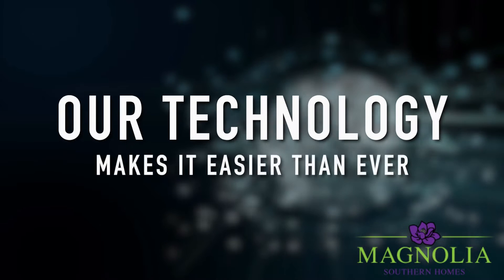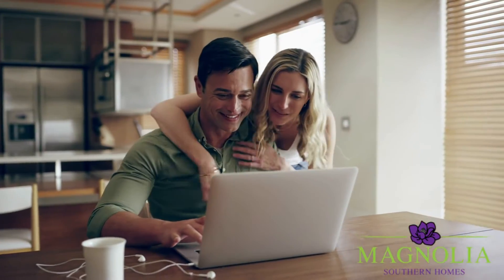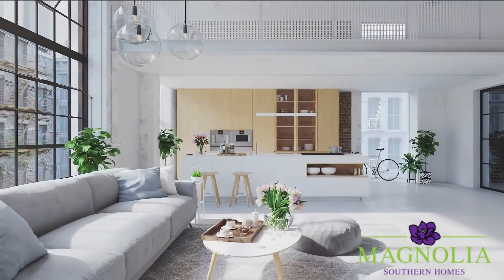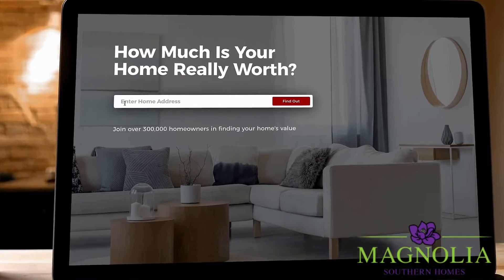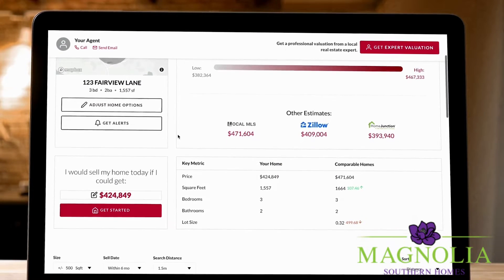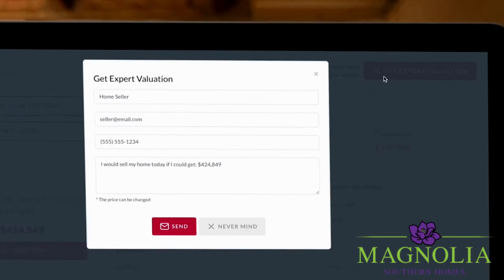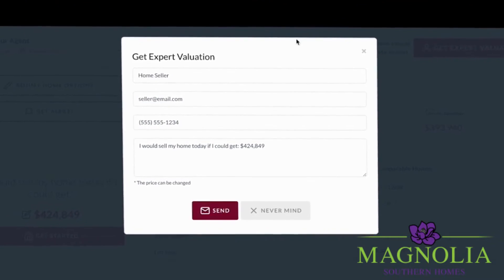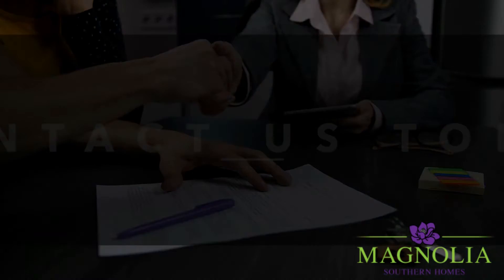WHATS MY HOME WORTH NOW WITH THE CHANGING MARKET?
Wonder how much your home could be worth in this changing market? It’s still a SELLERS market, let us give you an estimate of your value FREE of charge. Remember, knowledge is power.